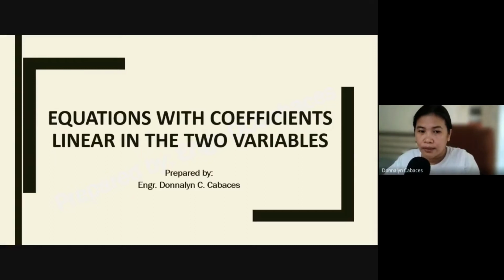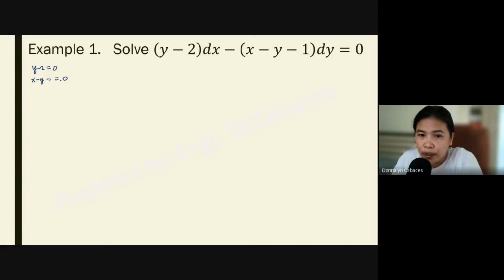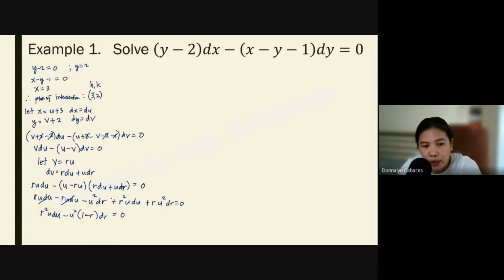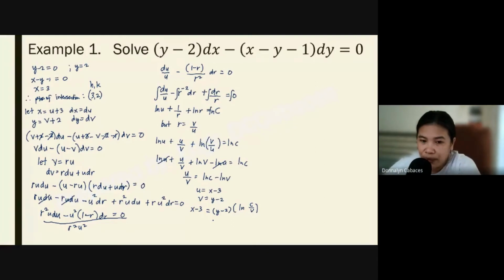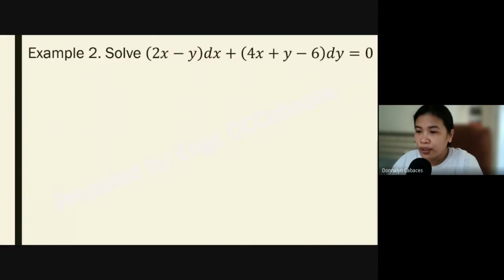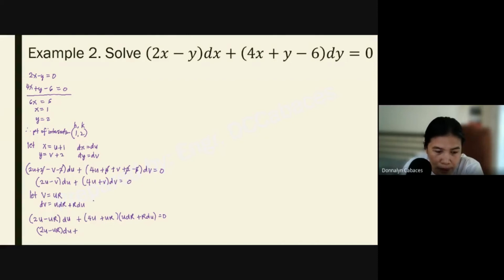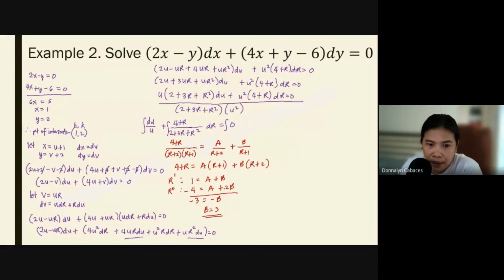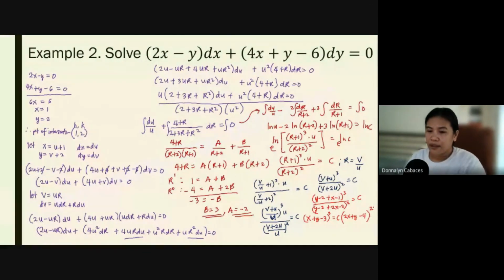Equations with Coefficients Linear in Two Variables